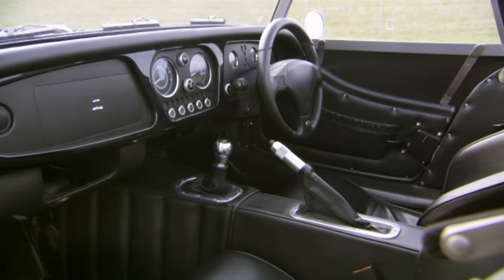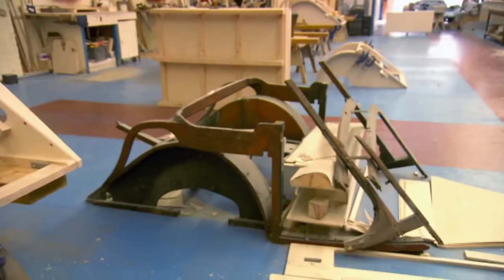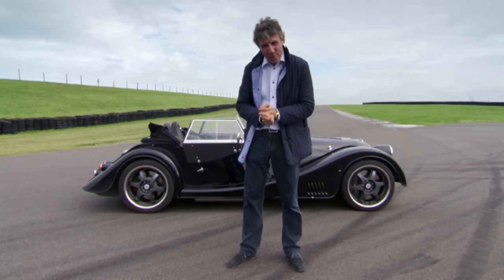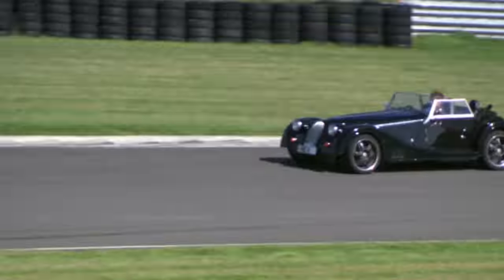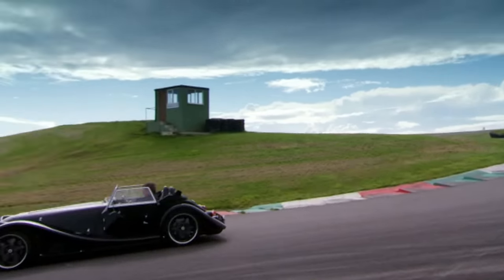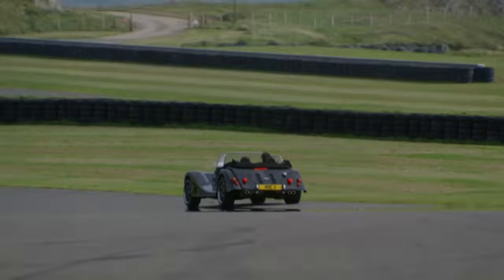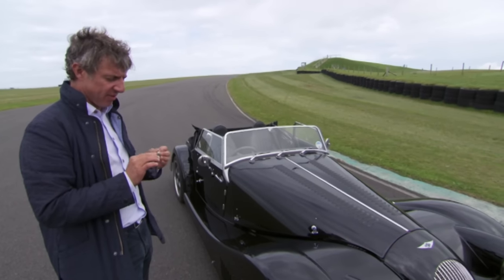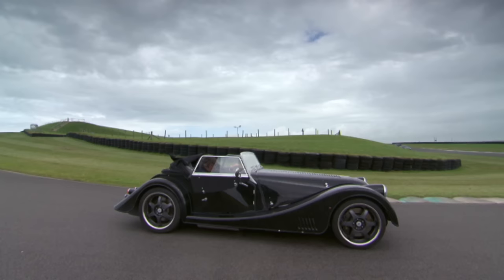Old Meets New With The Morgan Plus 8 TBT - Fifth Gear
For this weeks ThrowbackThursday we're going back to our test drive of the Morgan Plus 8. Well at least it looks nicer than the Aero 8...